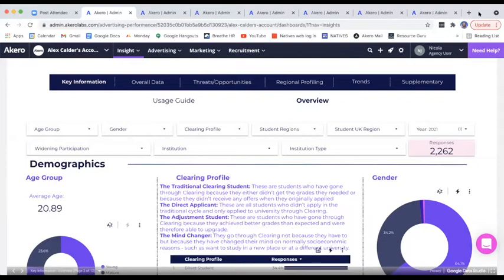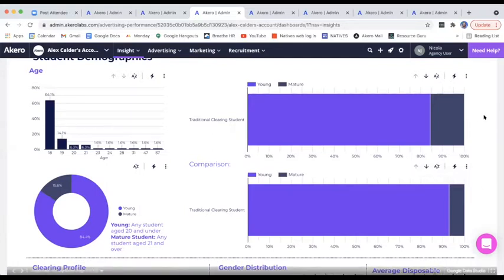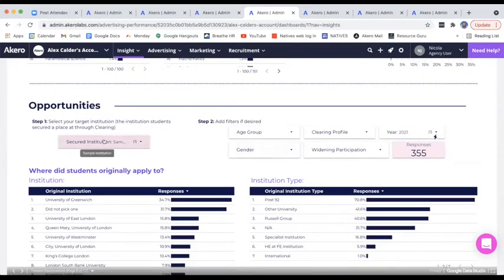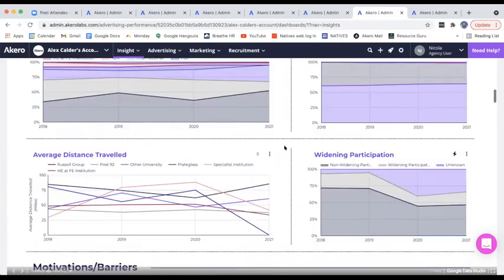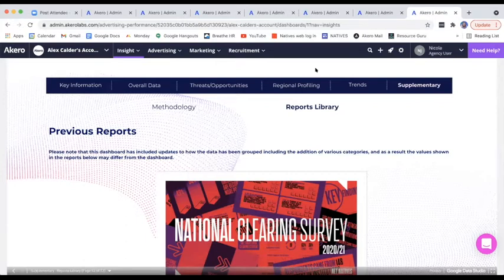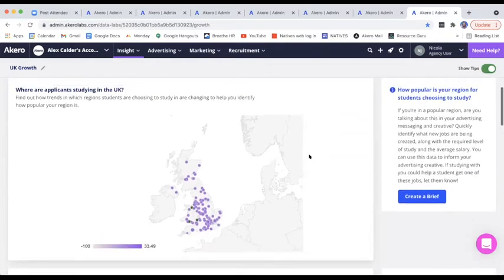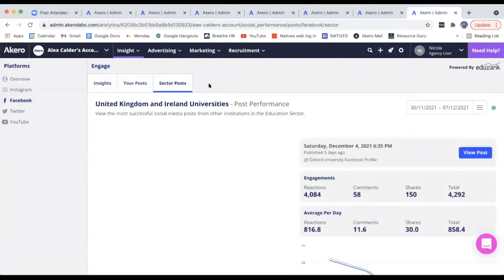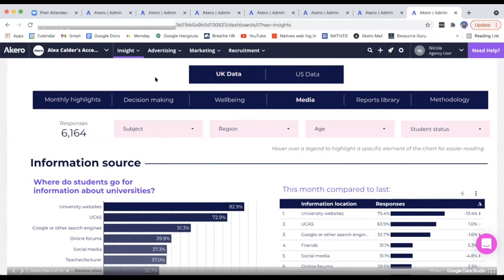Discover the National Clearing Survey Dashboards | NCS 2021/22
Our product and research team walk us through the new National Clearing Survey dashboards and how to make the most of the data that is freely available to you.

Your Akero Data Labs dashboard will help you:

Identify which segments you should be targeting
Uncover where there is potential opportunity to grow market share during Clearing
Position effectively against these segments
Engage and support prospective Clearing students, cutting through the noise
Develop a comprehensive marketing strategy for Clearing based on real data and insight
Have potential for further deep-dive research